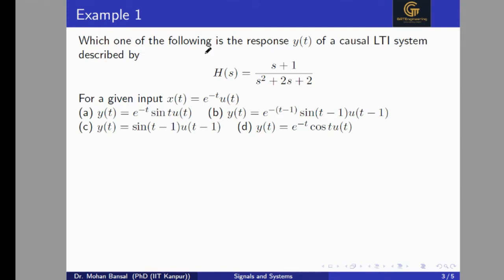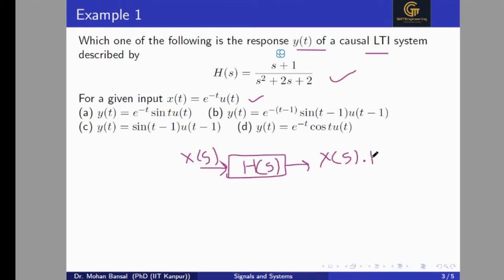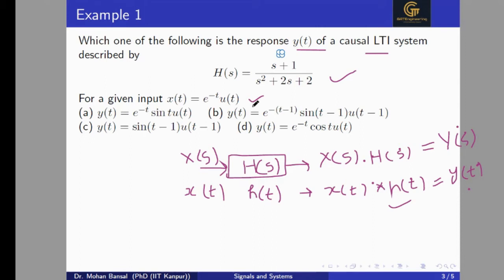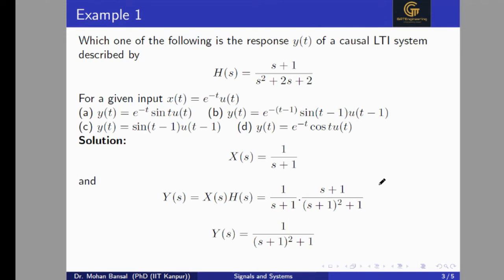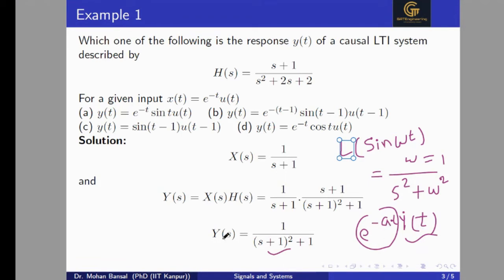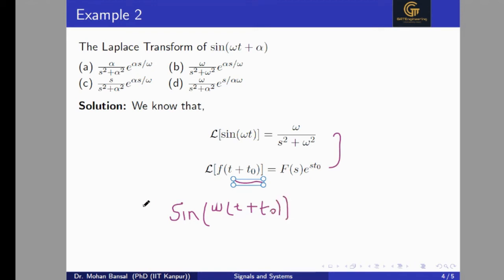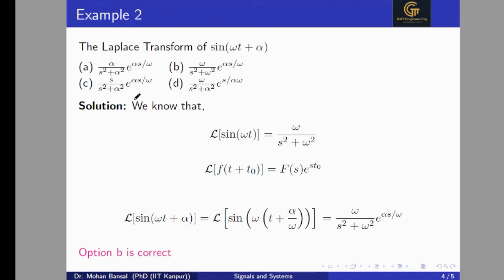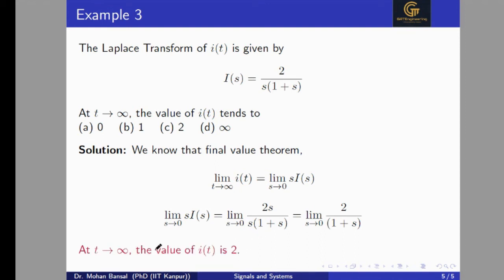Practice Problems on Laplace Transform - I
Practice problems on Laplace Transform is discusses in this video.  Problems can be solved by using the LT properties.